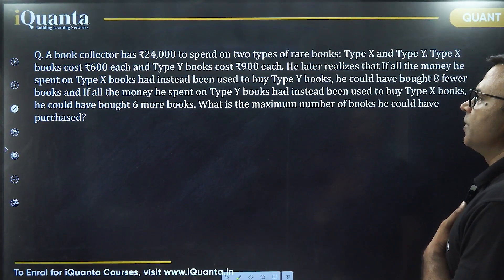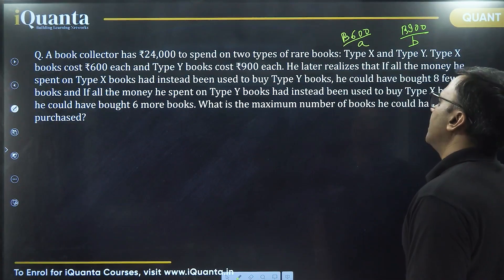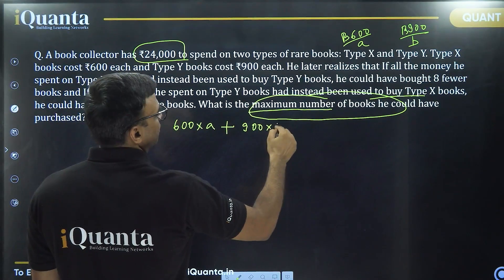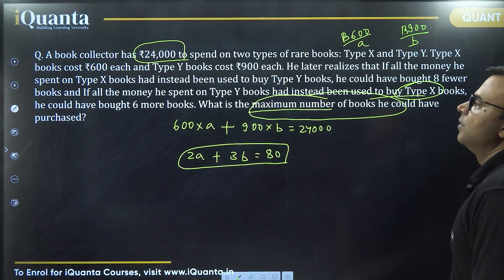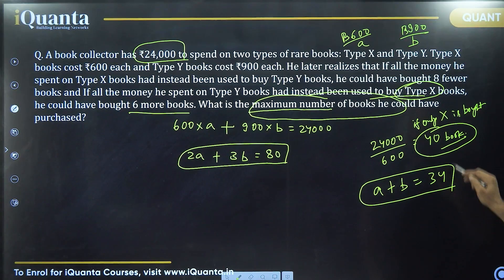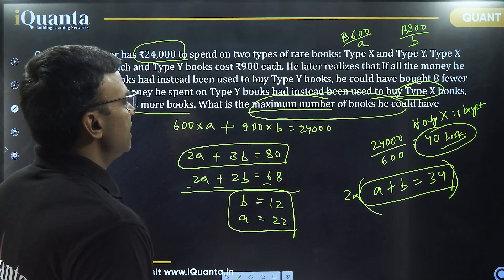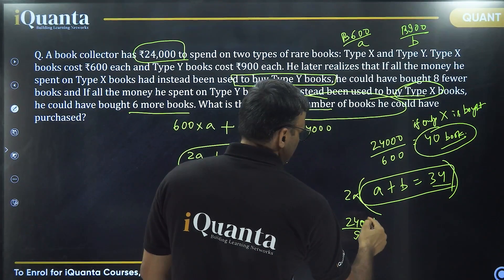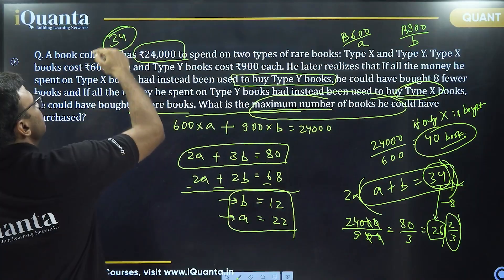Q - 43 | CAT 2025 Arithmetic Practice | 200 Most Important Quant Questions with Solutions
Prepare smarter for CAT 2025 Quant with this special practice session covering 200 most important Arithmetic questions with step-by-step solutions. Learn shortcuts, concepts, and exam-level tricks across topics like Percentages, Ratio & Proportion, Averages, Time-Speed-Distance, Profit & Loss, Mixtures, Work-Time, and SI-CI. Ideal for CAT, XAT, IIFT, and SNAP aspirants targeting 99+ percentile in Quant.